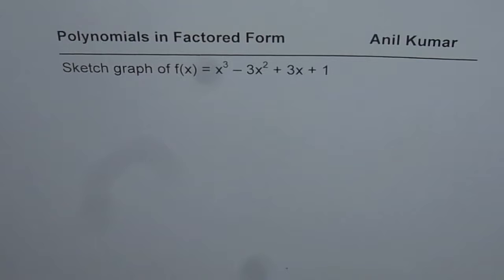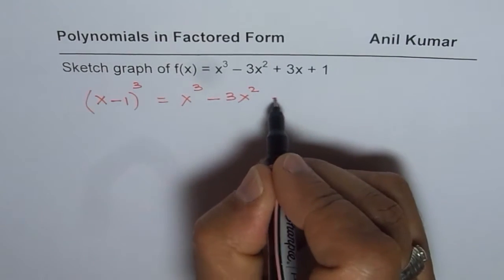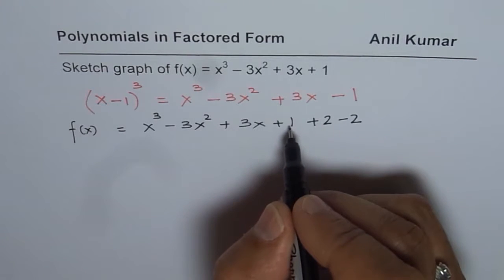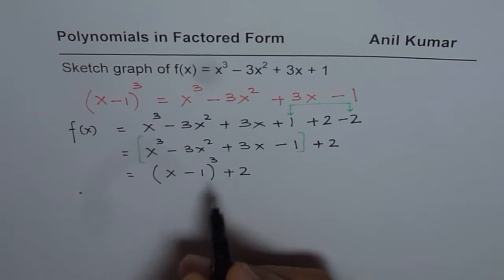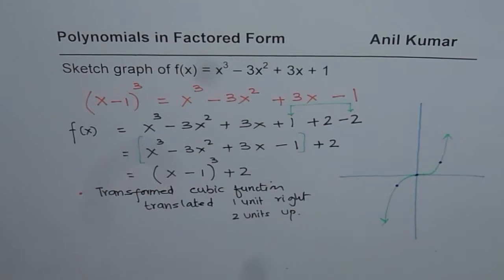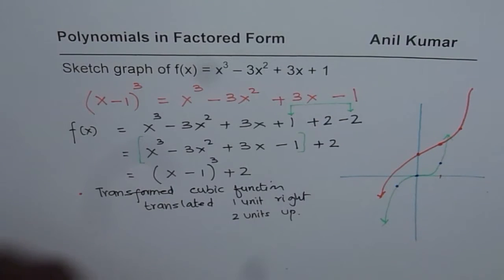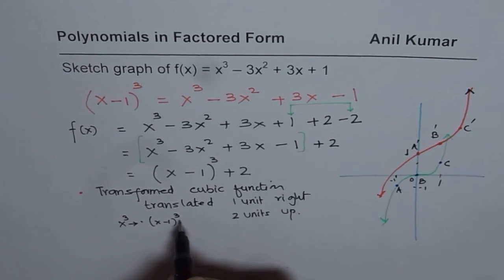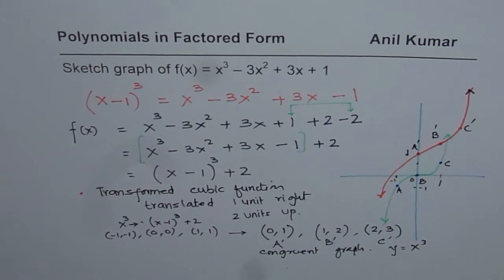Strategy to Group Factor and the Sketch Polynomial Function from Standard Equation